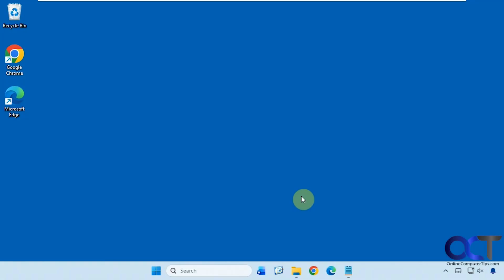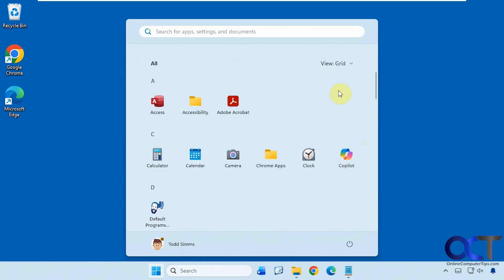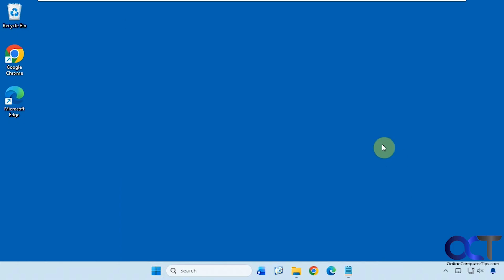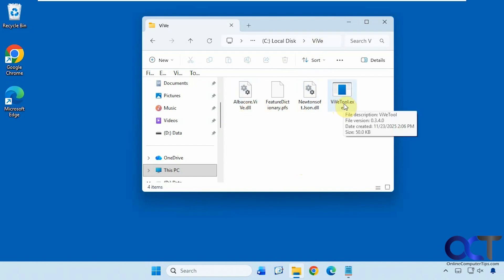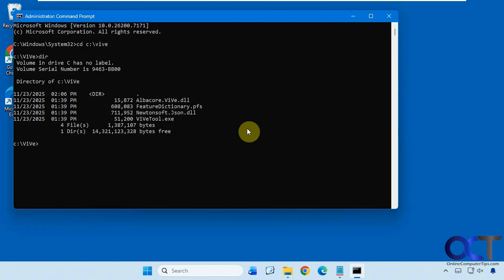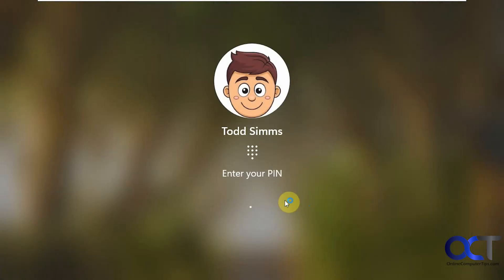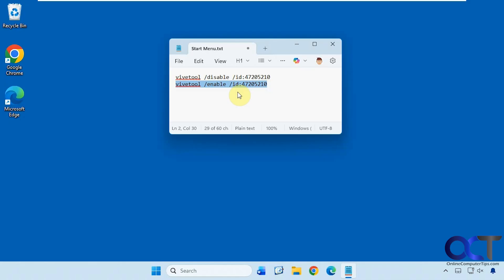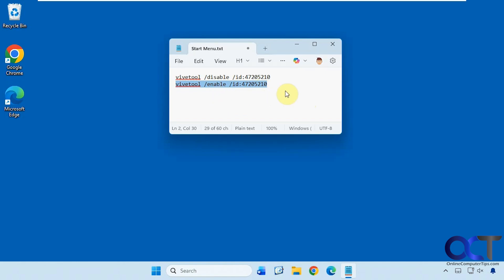Remove the Windows 11 25H2 Updated Start Menu and Go Back to the 24H2 Legacy\Classic Start Menu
**Note - This may not work in the future if Microsoft completely removes the 24H2 feature flag from Windows.

Are you not a fan of the new Windows 11 25H2 Start Menu update? In this tutorial, we’ll show you exactly how to roll back to the familiar 24H2 legacy/classic Start Menu using ViVeTool.

You’ll learn step‑by‑step how to disable the new Start Menu feature ID, restore the older layout, and keep your desktop experience the way you like it. We’ll also cover what ViVeTool is, why administrator rights are required, and important caveats about future Windows updates.

This guide is perfect for anyone who prefers the classic Windows 11 Start Menu design and wants to avoid Microsoft’s new AI‑enhanced layout.

0:00 - Intro
0:12 - New 25H2 Start Menu overview
1:06 - ViVe Tool overview
1:30 - Using the ViVe Tool to revert back to the legacy 24H2 Start Men
2:24 - Restart the computer
2:41 - Showing the legacy Start Menu

Here is a link to the ViVe Tool download.

Here are the commands from the video.